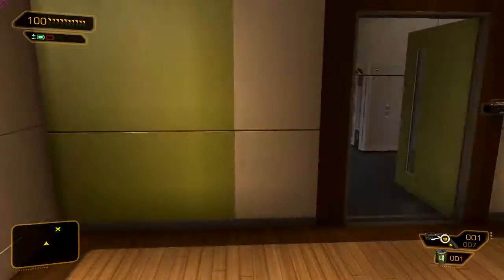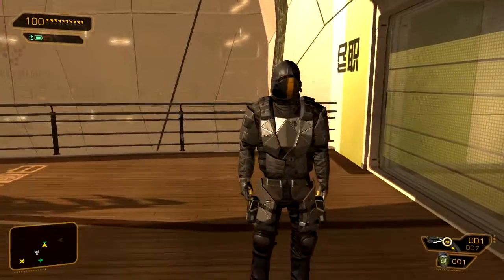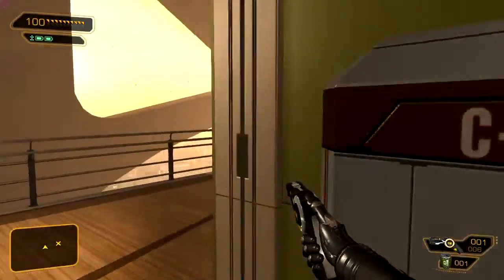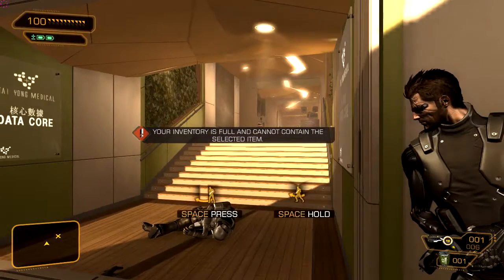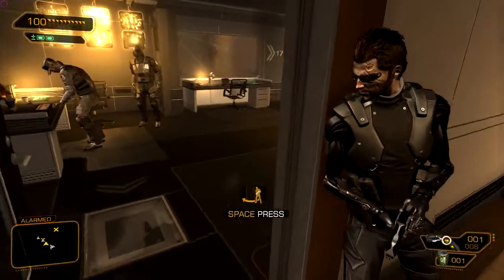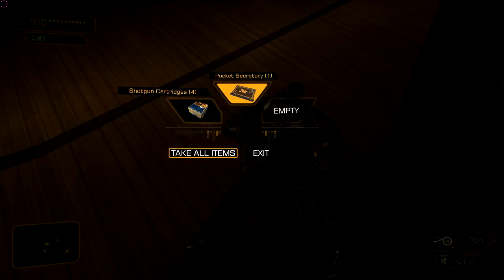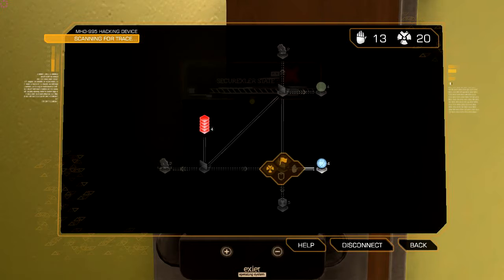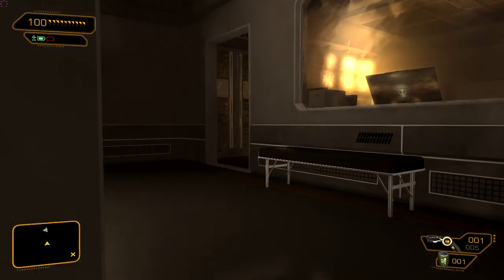Deus Ex Human Revolution MultiPlaythrough Part 84 - Tai Young 6